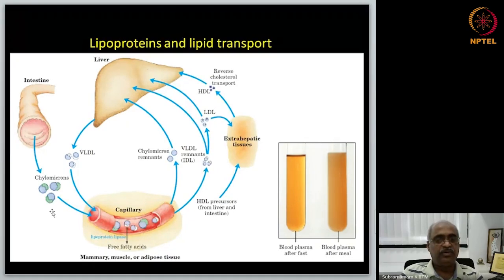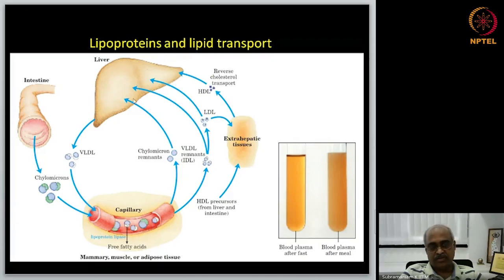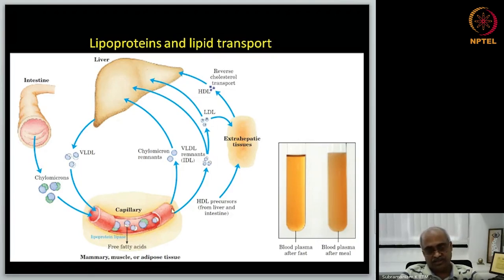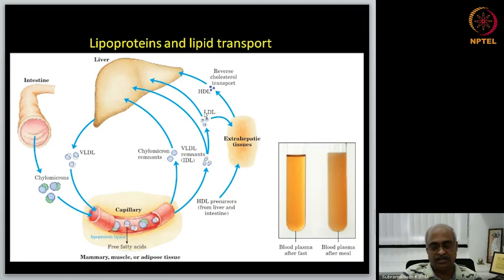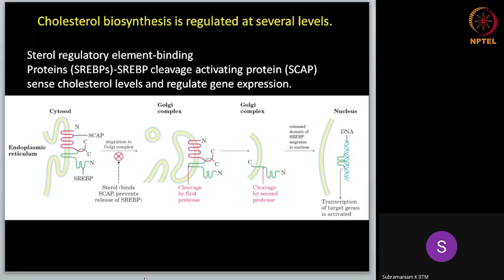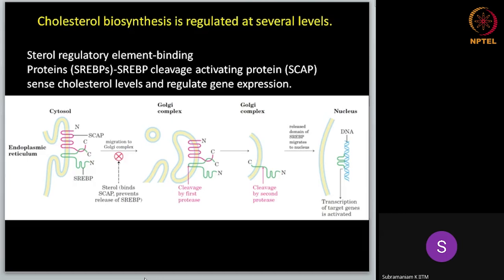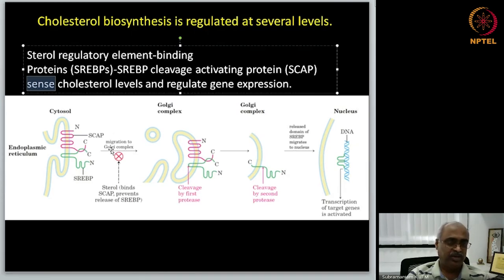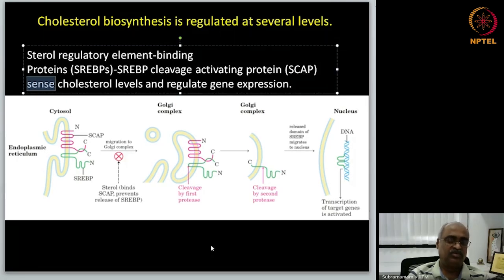Cholestrol Biosynthesis and Lipid transport (Part 2/2)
Regulation of cholesterol biosynthesis, Consequence of unregulated biosynthesis of cholesterol, Production of steroid hormones, Isoprenoid biosynthesis